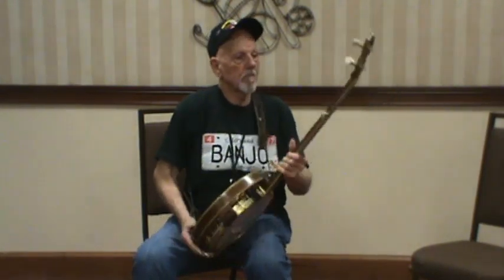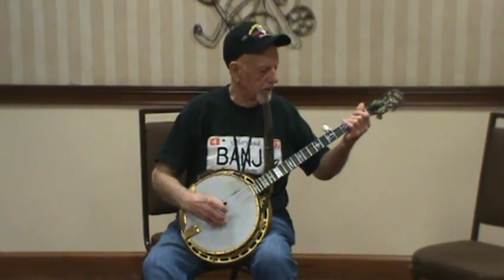Banjothon 2023 Gary Price plays RB5 8676-7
I bought a mandolin from Maurice Mickey of Indiana about 1971, and after I finished graduate school and returned to military duty in Atlanta, he called my by then turned off Oklahoma City phone nunber to offer this circa 1928 PB-5 original flat head banjo.   After failing to reach me, he offered the banjo to the late Al Amisano of Elmira NY, ;for whom I had previously built a banjo neck.  Al sent me the PB-5 and I made the neck it now bears in 1973.  I made two more RB-5 conversion necks in San Antonio in Rolfe Gerhardt's shop in 1974 or 1975.   The playing is a bit rough here, which I will blame on the arched bridge, not age or arthritis.